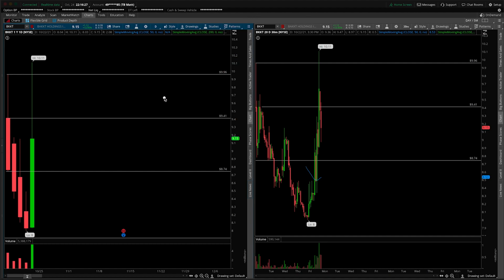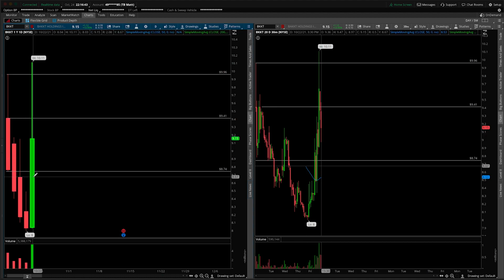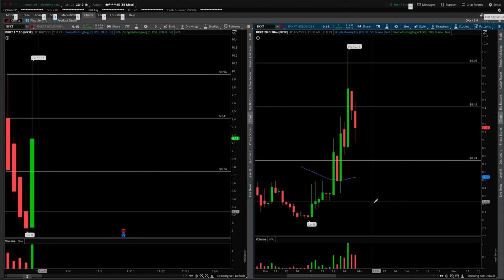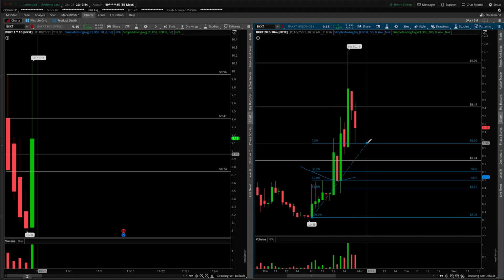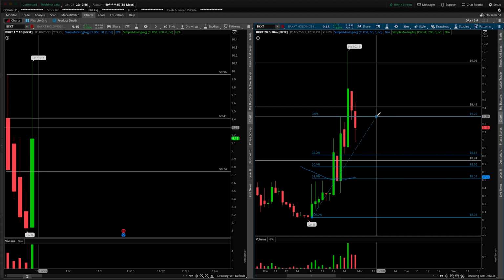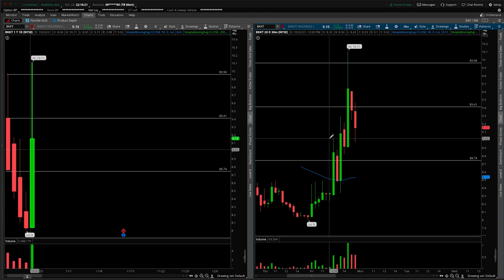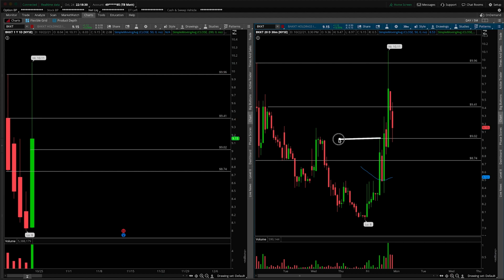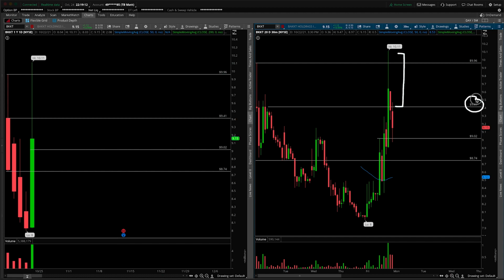BKKT (Bakkt Holdings) Stock Technical Analysis | 10/24/2021